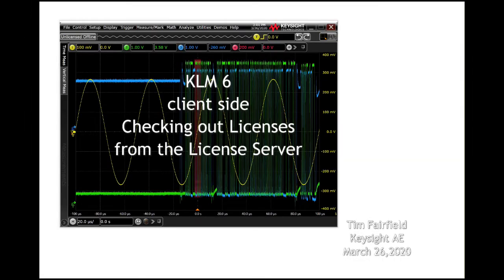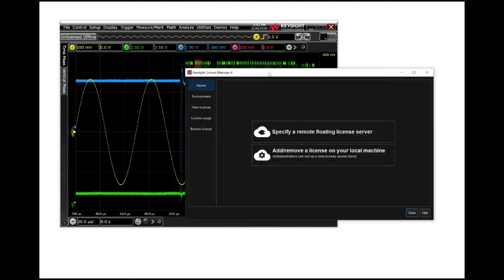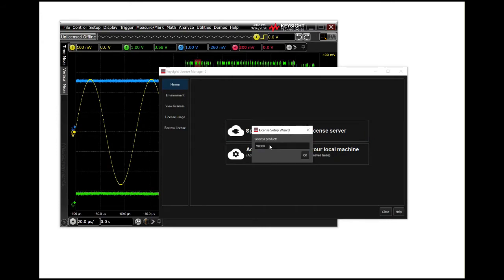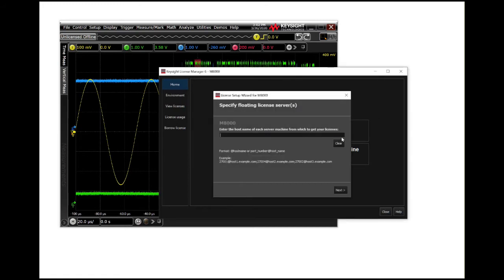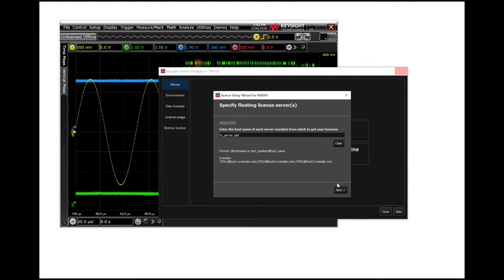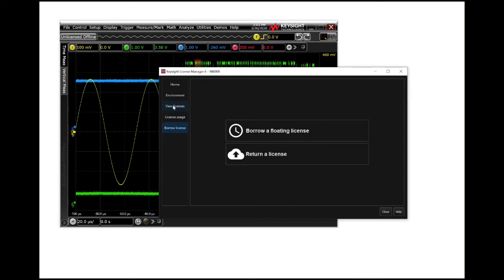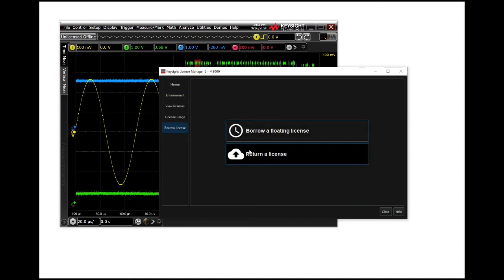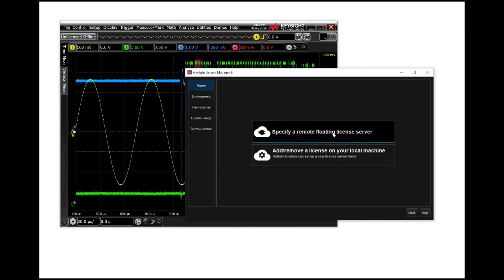klm6 license checkout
Walkthrough of how to connect to a license server and checkout a server license from the Infiniium scope.
complexity-easy